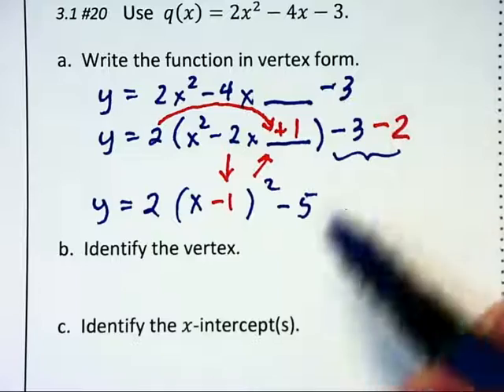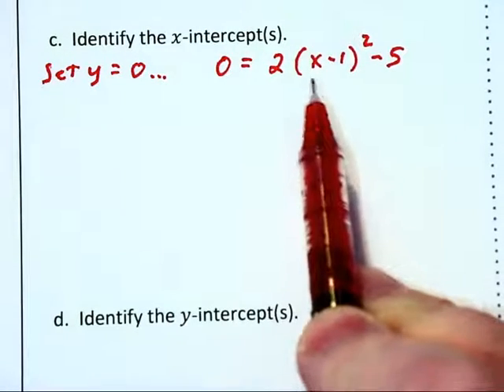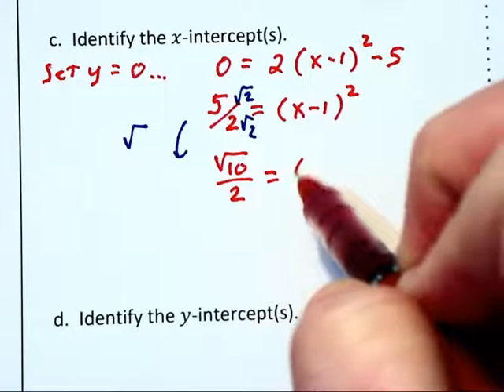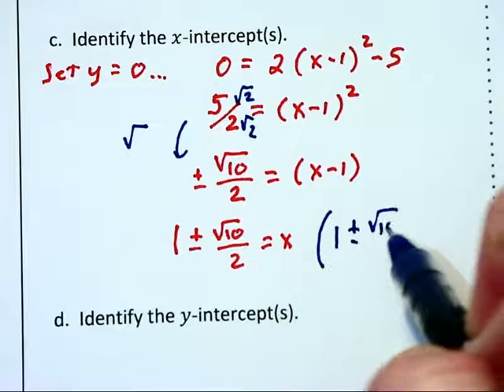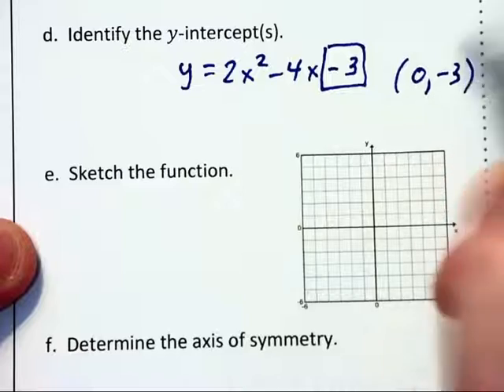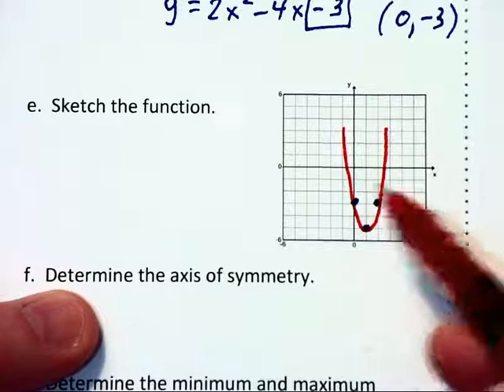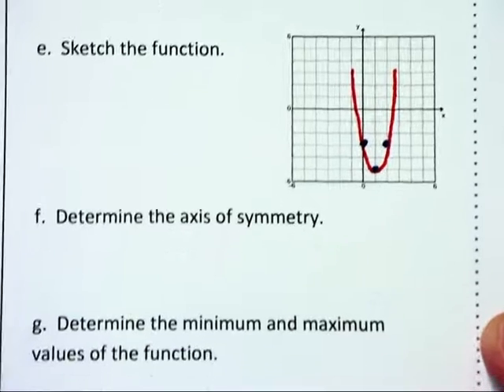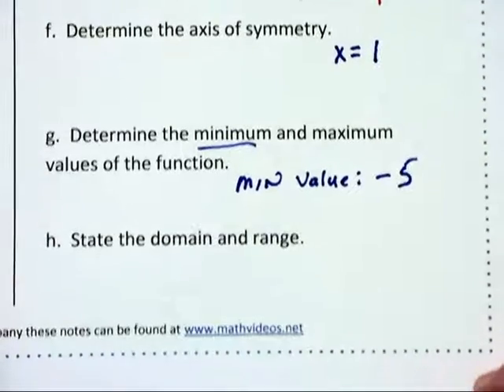3.1c - Quadratic Functions - part 3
This video covers analysis of quadratic functions.